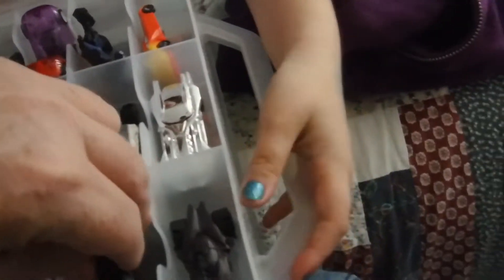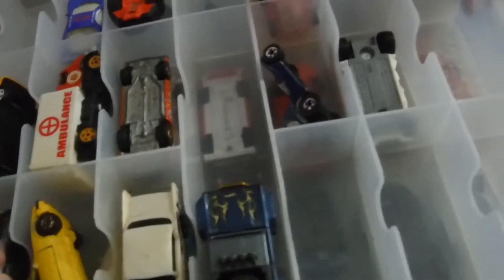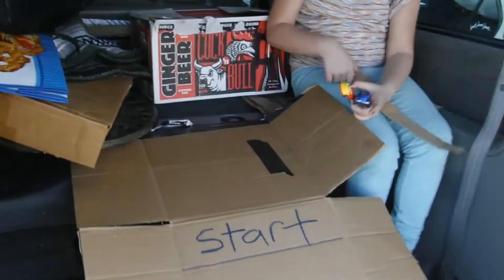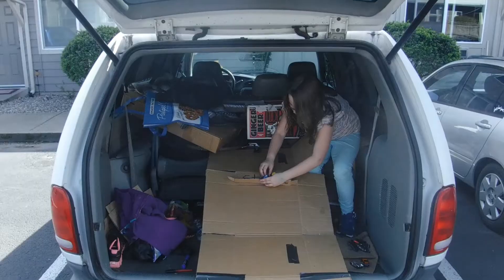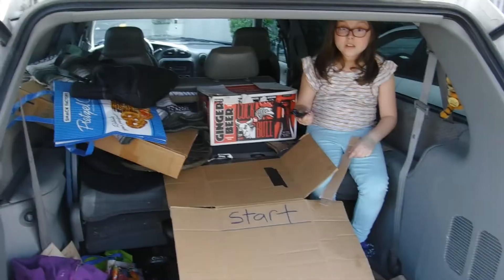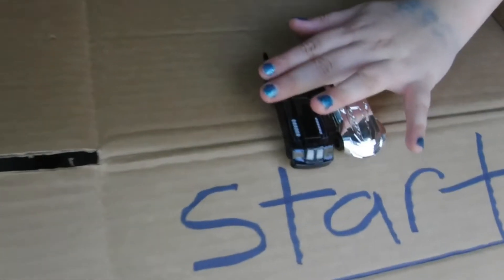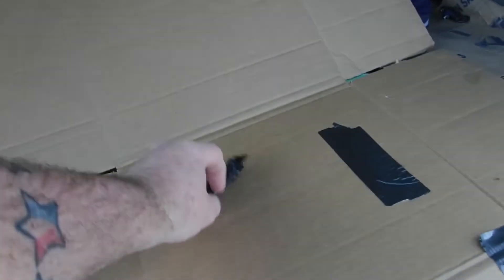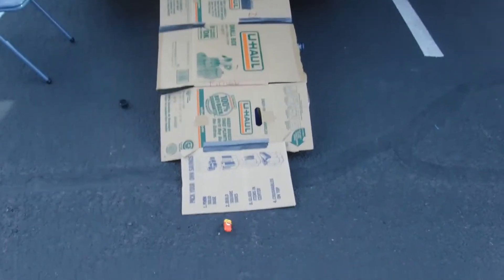Racing Toy Cars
When you are cooped up all day for days on end you got to get creative...